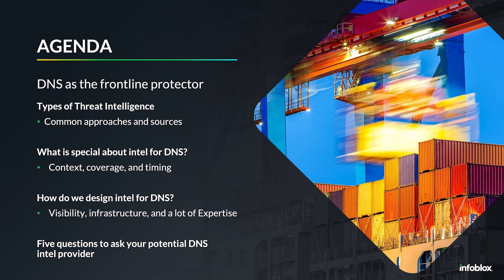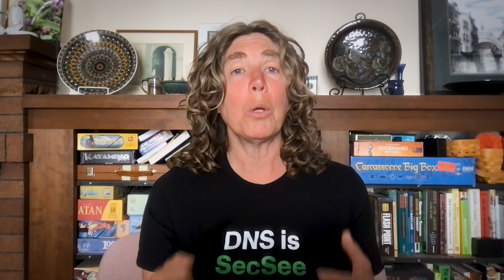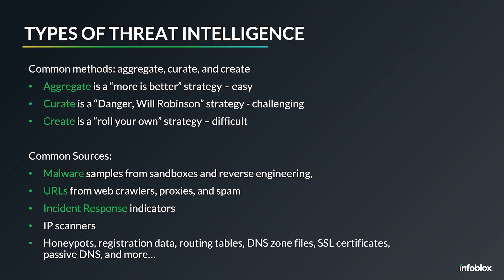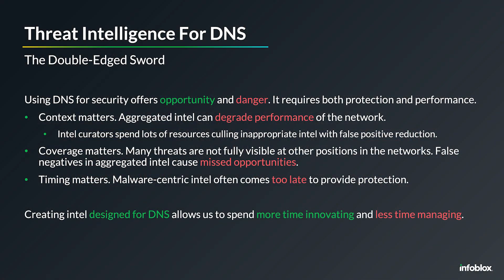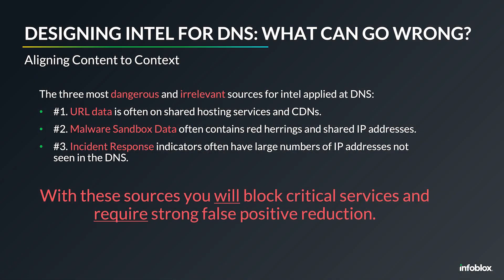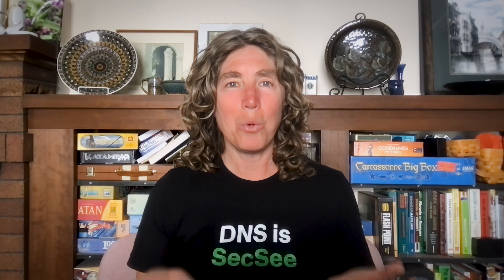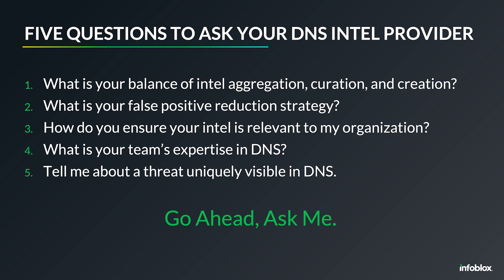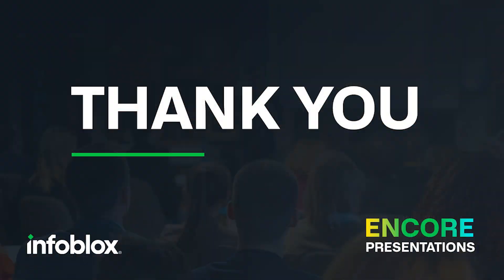Designing Intel for DNS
Renee Burton, Senior Director of Threat Intelligence, reveals the essentials for designing effective threat intel for DNS.